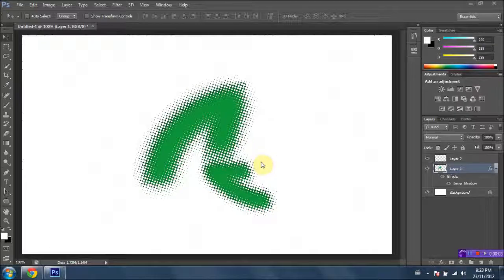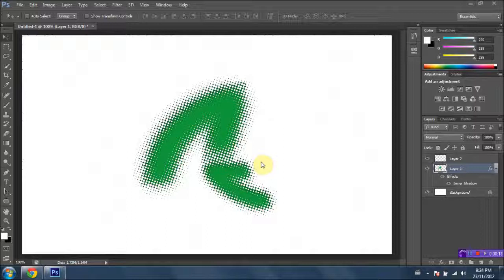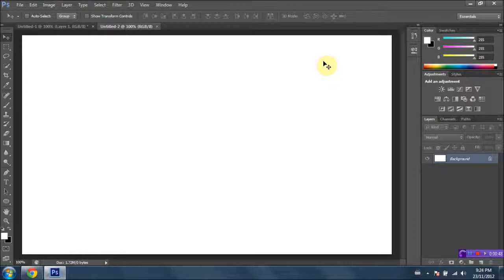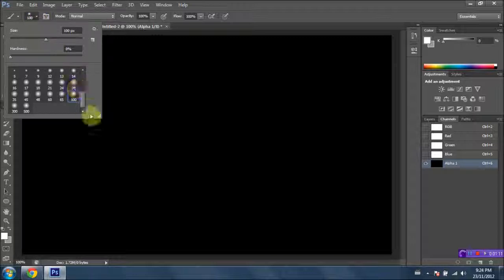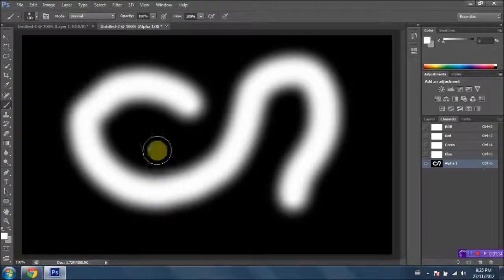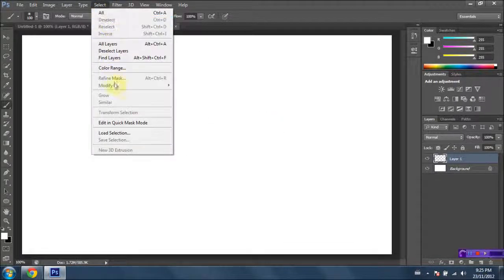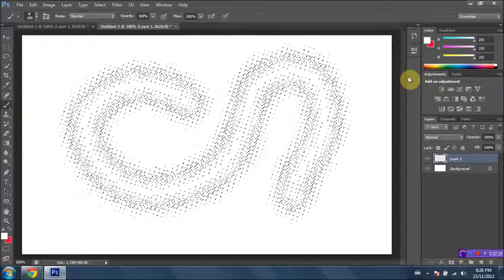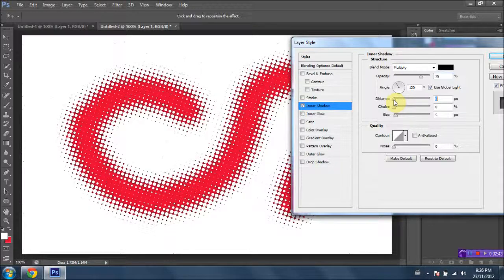How to create a particle effect in Photoshop CS6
Learn how to create a particle effect in Photoshop CS6! Enjoy!